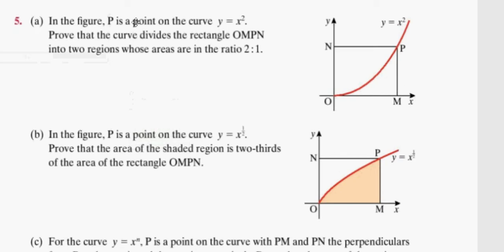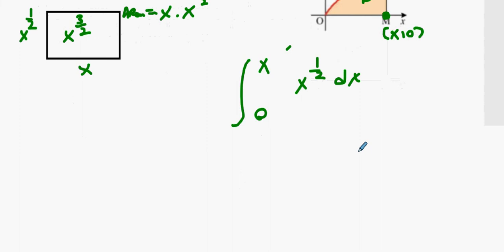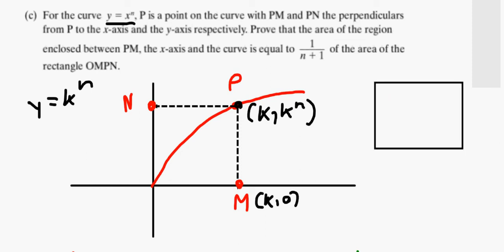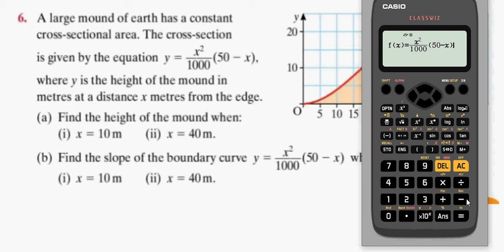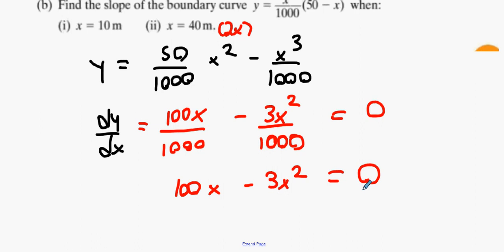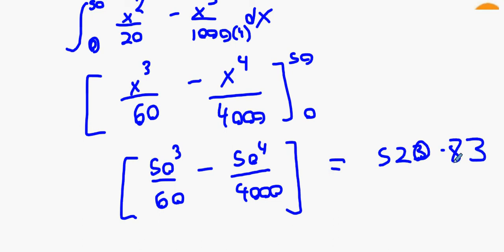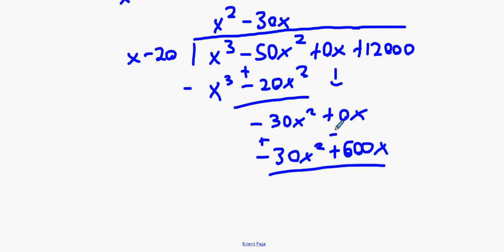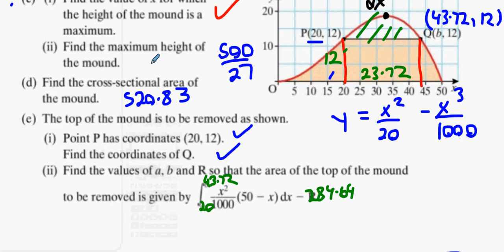6hons 3 ext q5q6